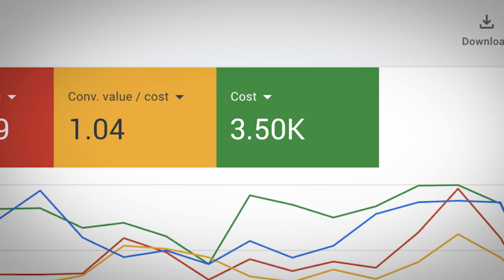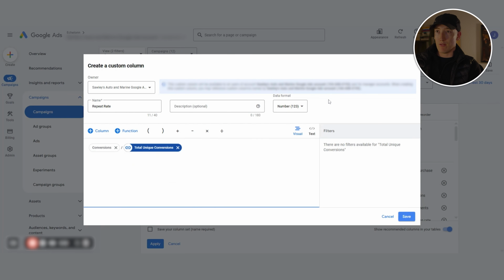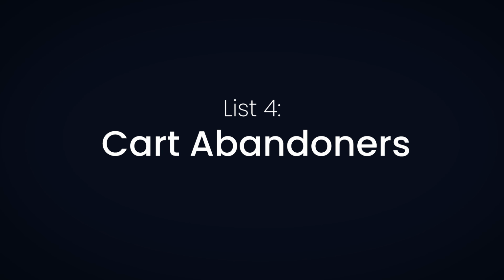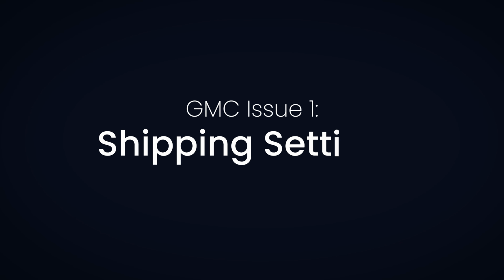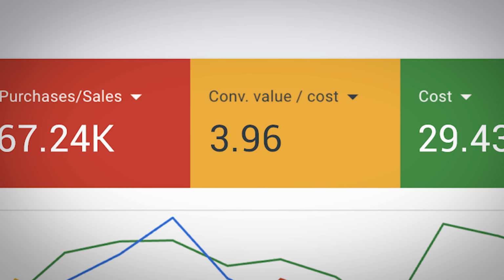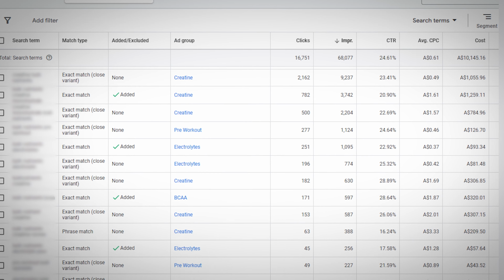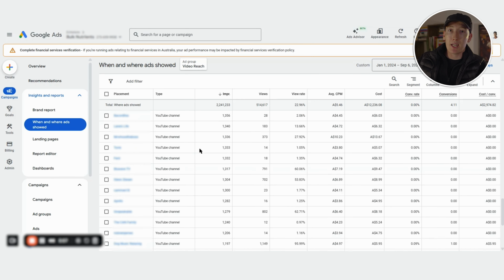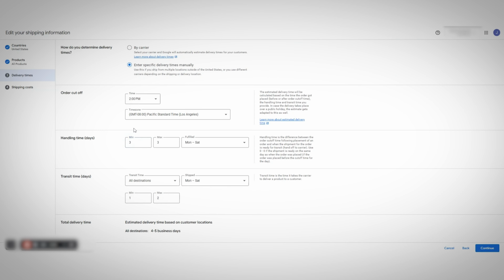Stop Wasting Money on Google Ads (Our Complete E-commerce Audit Process)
After auditing over 400 Google Ads accounts for e-commerce brands, we've discovered the same profit-killing mistakes repeatedly costing businesses $3K-10K every single week. From duplicated conversion tracking to campaigns fighting against each other, most accounts are bleeding money.

In this comprehensive guide, I'm sharing our complete audit methodology - the exact 8-step process we use for accounts spending up to $1 million per month on Google Ads.

Our Complete Audit Framework:

Step 1: Conversion Tracking Foundation Audit
Step 2: Customer List Analysis
Step 3: Campaign Structure Review
Step 4: Google Merchant Center Deep Dive
Step 5: Bidding Strategy Assessment
Step 6: Search Campaign Profit Leak Detection
Step 7: YouTube Advertising Opportunities
Step 8: Landing Page Conversion Bridge